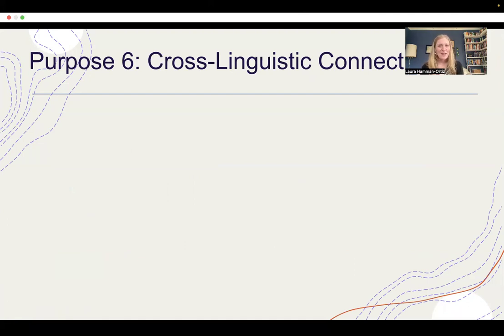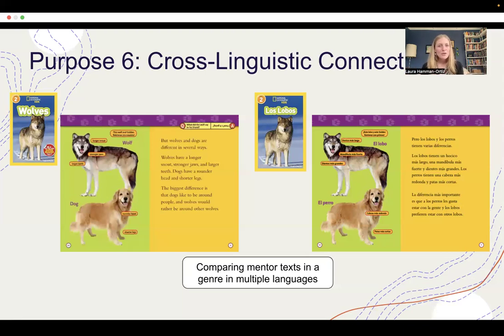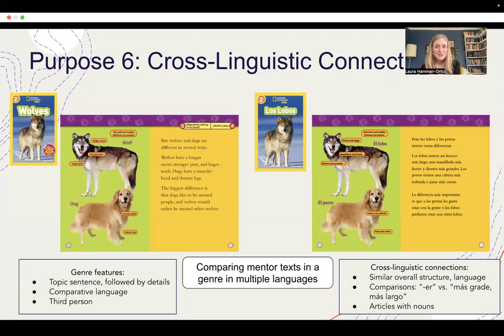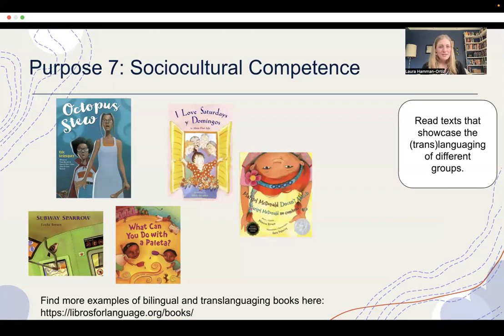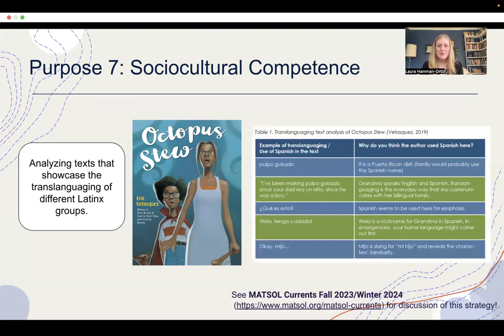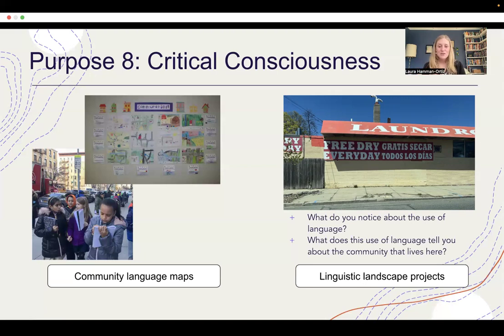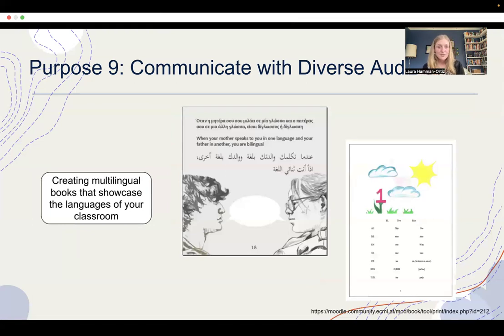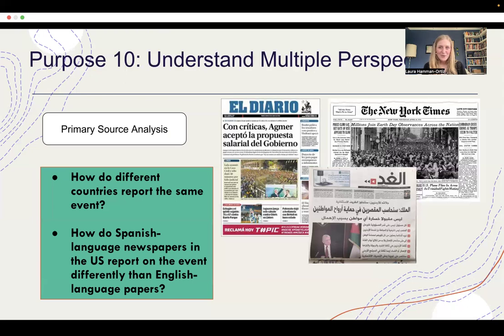10 Purposes for Pedagogical Translanguaging: Purposes 6-10